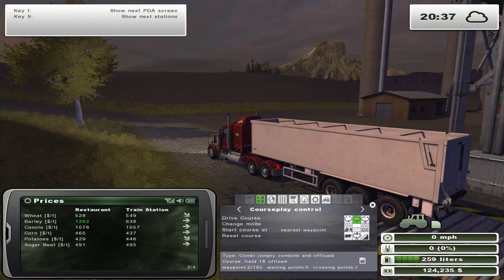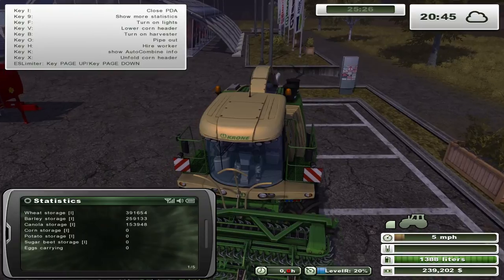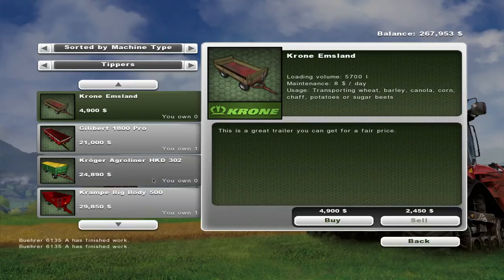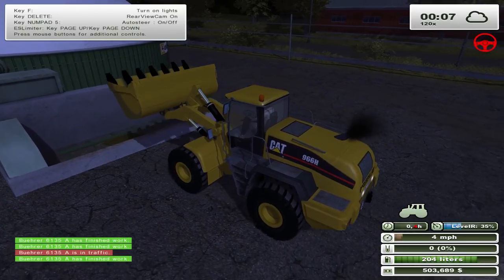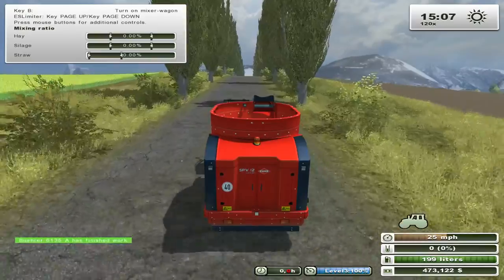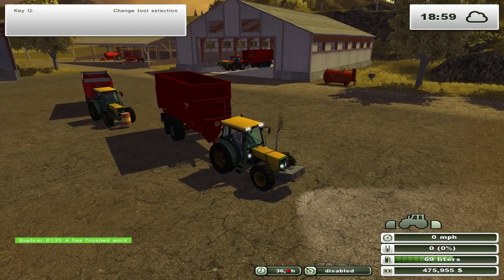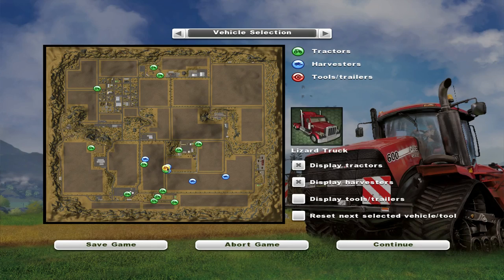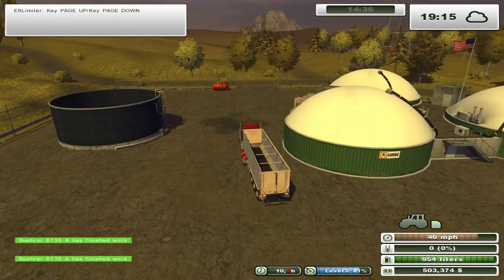Let's Play Farming Simulator 2013 Titanium Edition Add-On - USA Map - Season 2 Episode 23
Inspired by fellow YouTuber Stockoglaws, I embark into the wonderful world of farming and animal husbandry (LOL, that just sounds wrong!!). Join me as I build up my farm and learn to use all of the equipment in Farming Simulator 2013 Titanium Edition!!! Let's Play together!!

This Let's Play series is designed to give viewers a detailed overview of Farming Simulator 2013. I'll include both beginner and advanced tutorials, commentary and plenty of gameplay so that you too can create a GREAT farm!!

PLEASE Support Giants Software by purchasing the game!! This makes future editions better for ALL of us! for information on how to purchase the game either online or in stores!!

Krone Big X 1000 Beast Pack (German link, Click on where it says "HIER KLICKEN UM DOWNLOAD ZU STARTEN...")

Courseplay download (in German, sorry.  Click on where it says "HIER KLICKEN UM DOWNLOAD ZU STARTEN...")